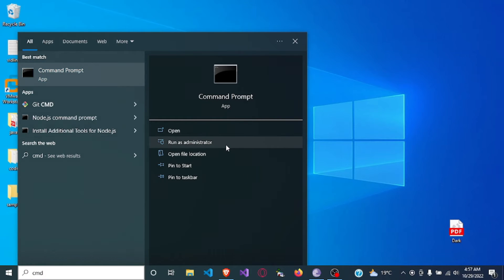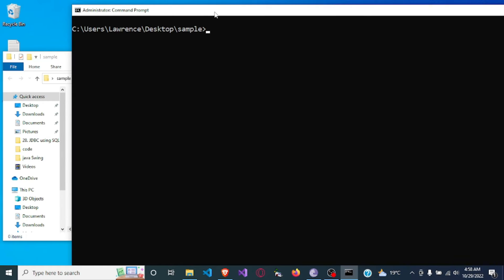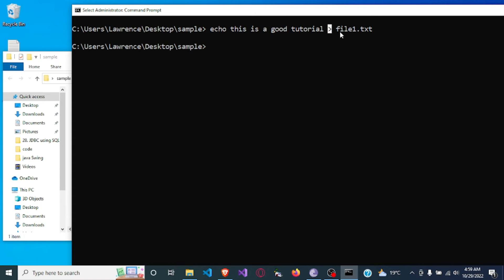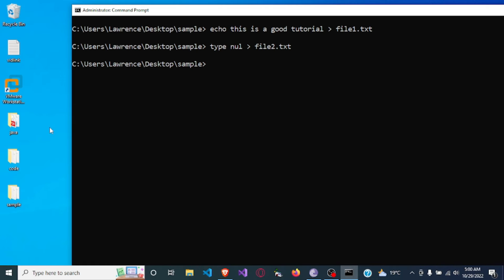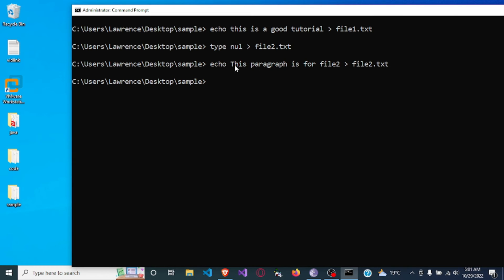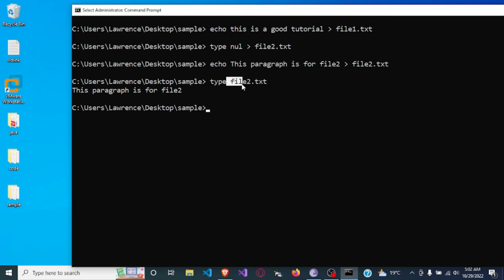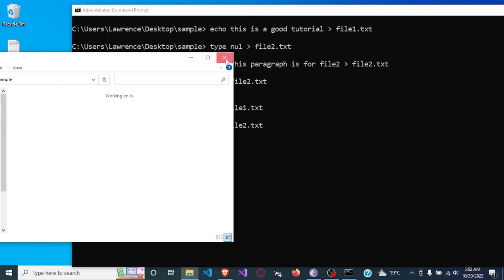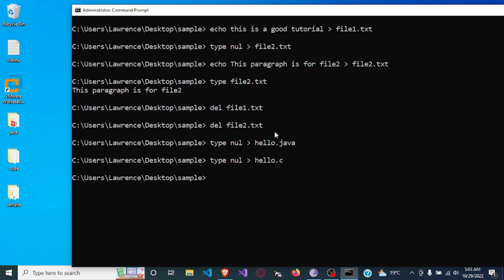How to Create and Delete text files Using command prompt (CMD) on Windows 10 and 11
In  this video? you will learn how to create files such as .txt .c .java files and any other kind of file  on windows using CMD commands